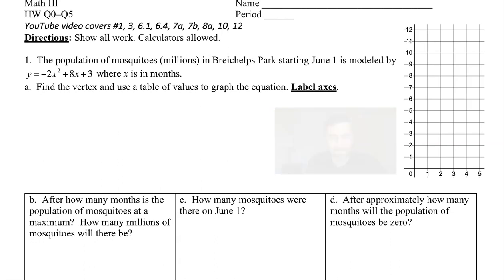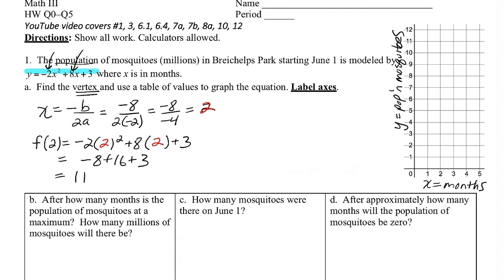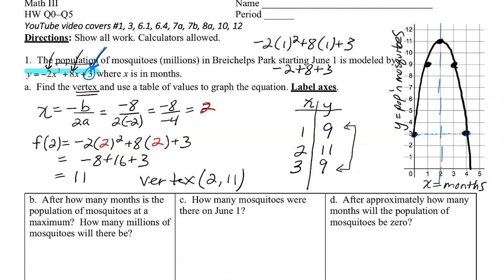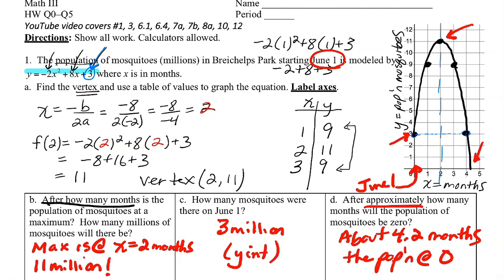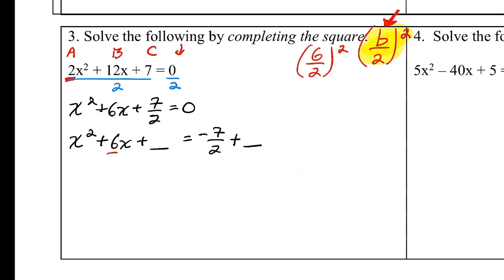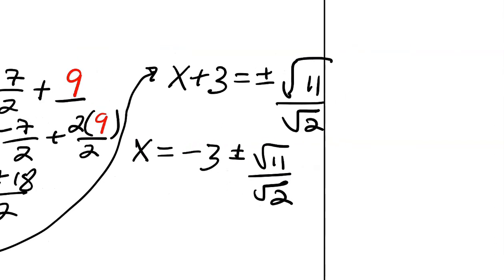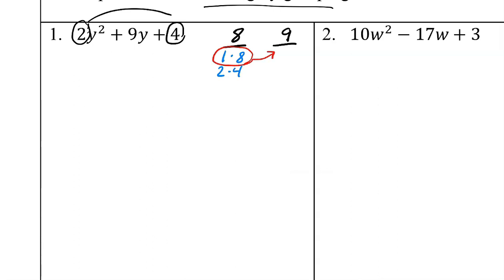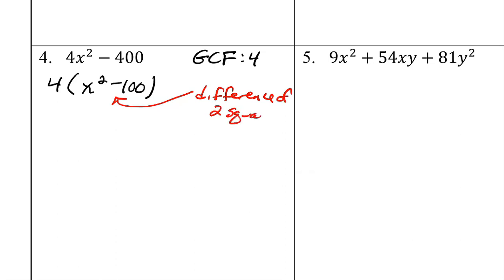Math III Quadratics Review: Q0-Q5 Part 1